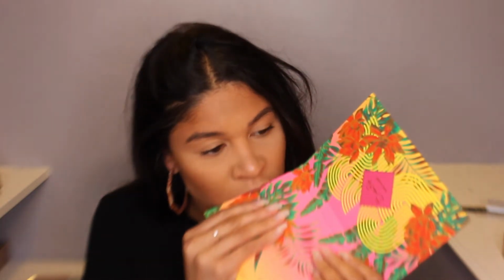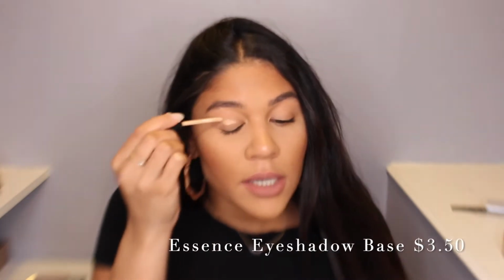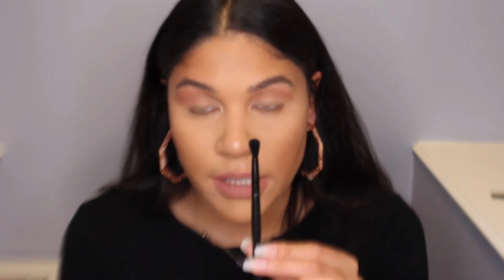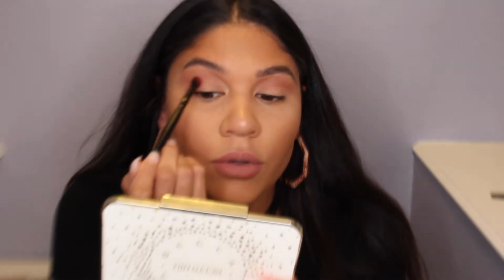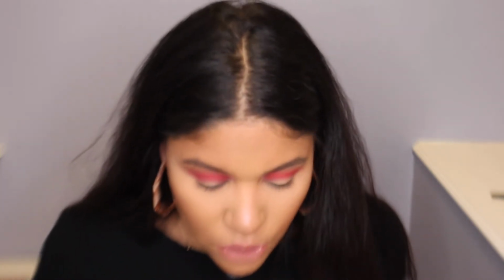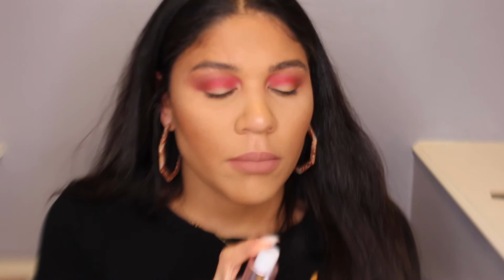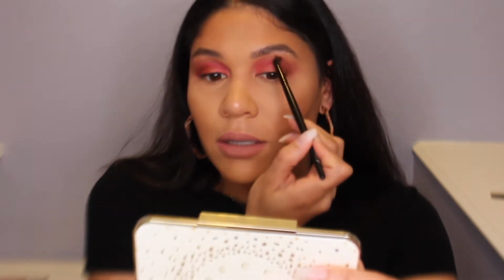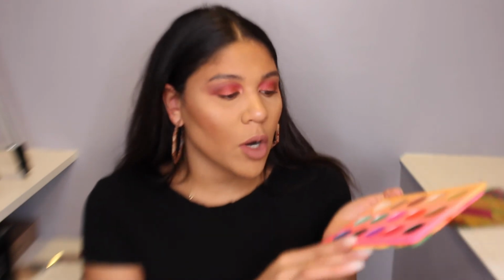YOU NEED THIS $15 BRETMAN ROCK X WET N WILD EYESHADOW PALETTE !!!!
MY THOUGHTS ON THE $15 BRETMAN EYESHADOW PALETTE